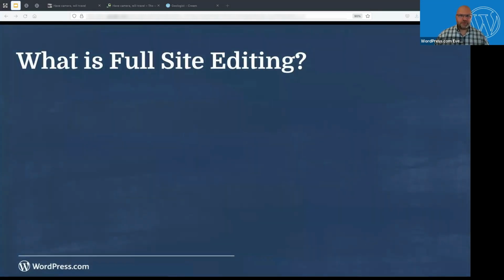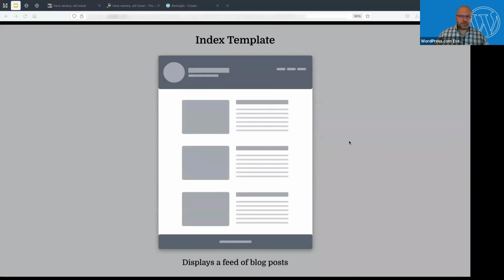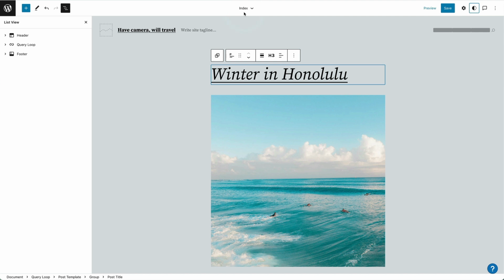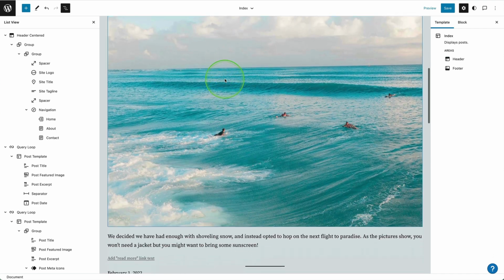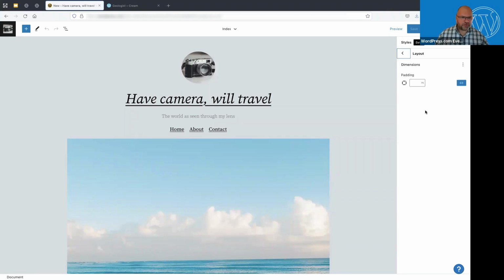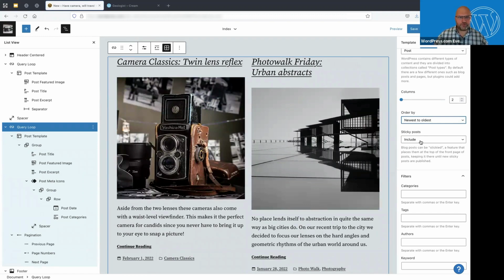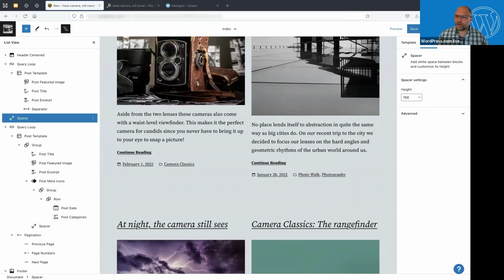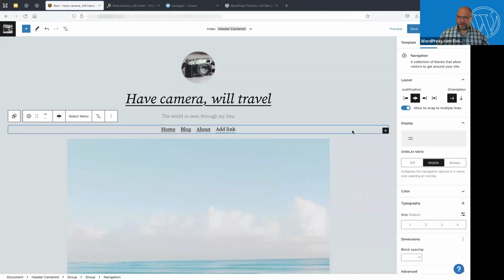Sneak Peek: Full Site Editing